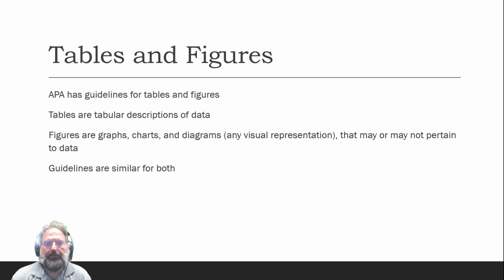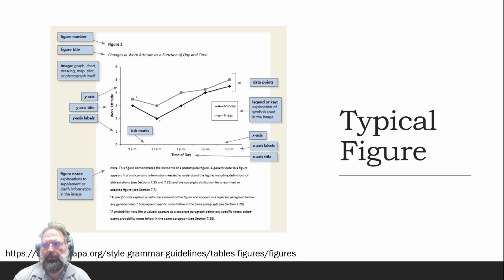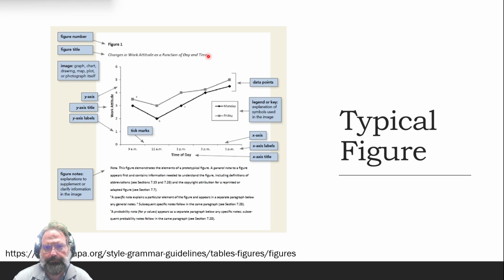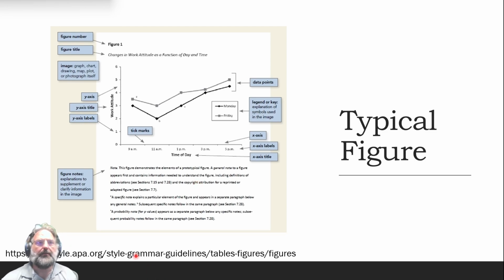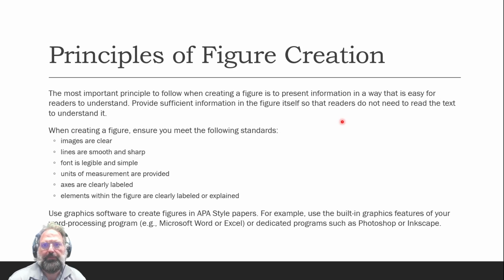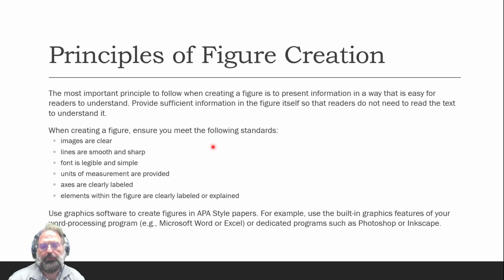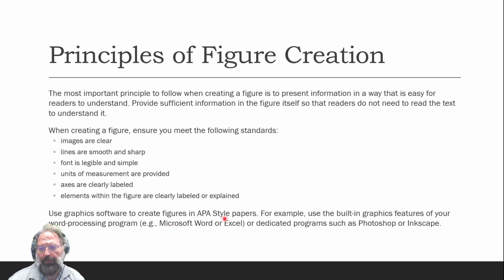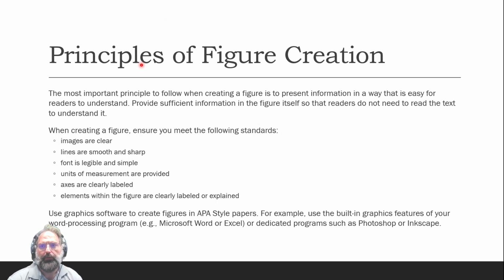Graphs and Figures In APA 7th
A brief discussion of how to properly use tables and figures in APA 7.